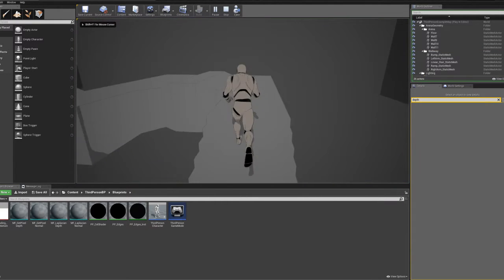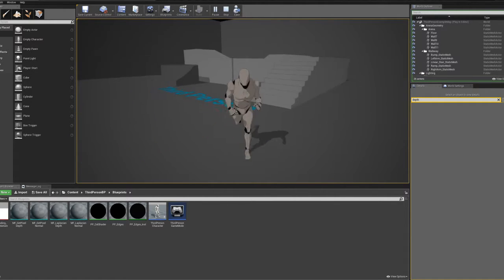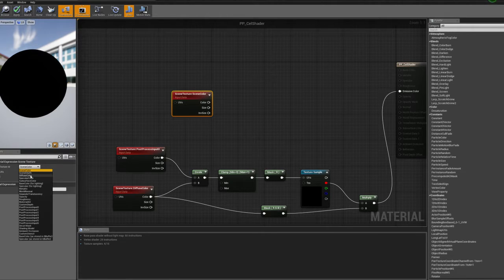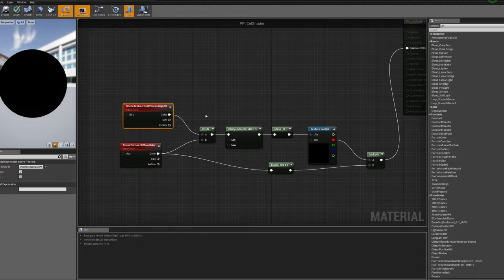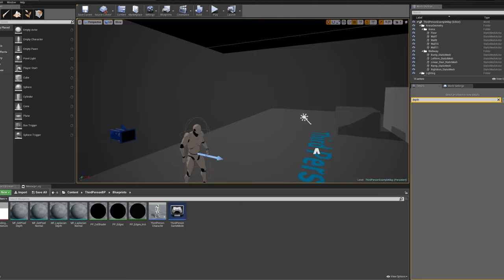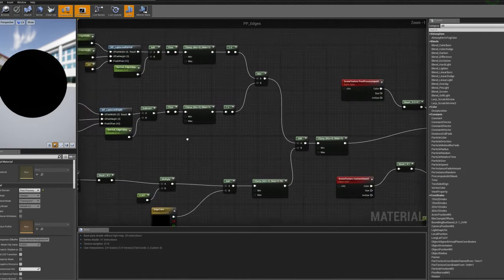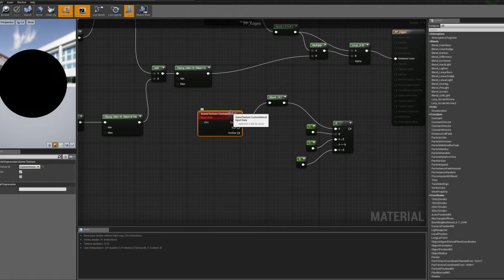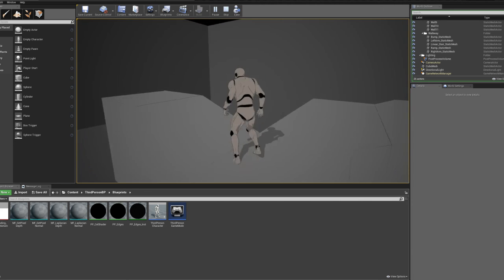Unreal Engine 4.18: Cel Shading and Laplacian Filters (Borderlands Effect)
I've been exploring post-process effects, and while it's a whole world of computer graphics that I don't understand, I've whipped up simple versions of these two effects, which I thought I'd show off.

Apologies for the low bit-rate by the way, I'll get lossless recording set up for next time.